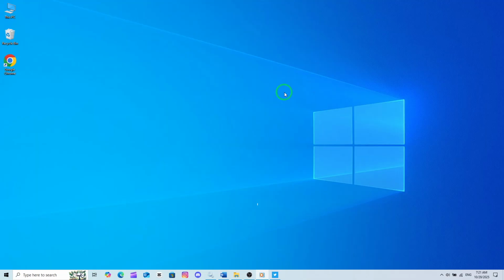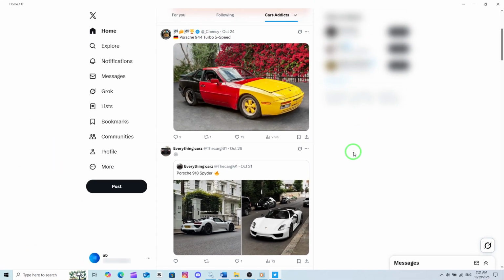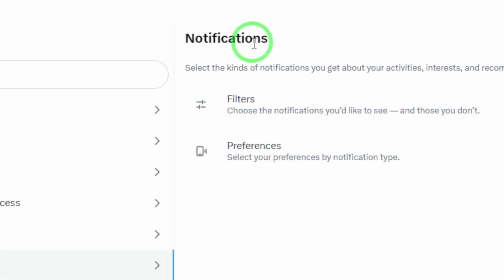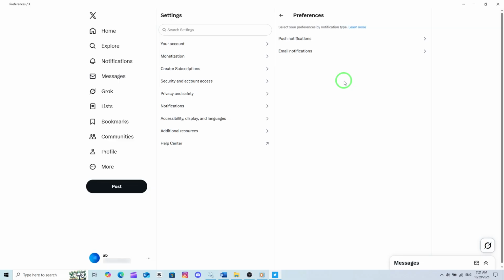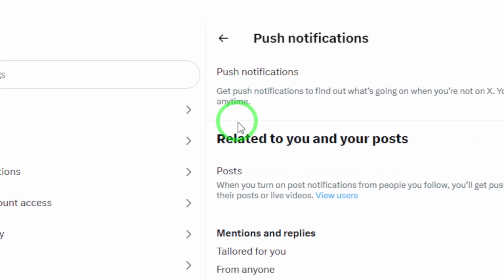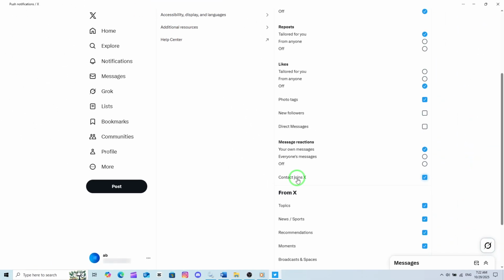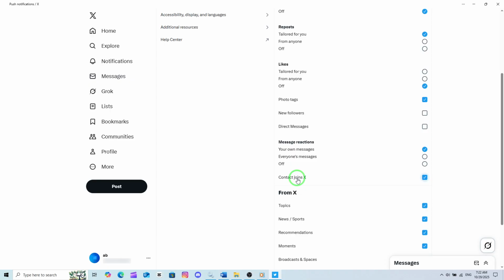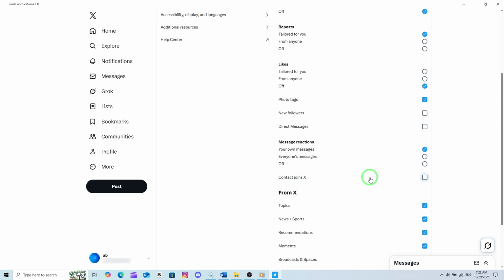How To Turn Off Notifications For Contact Joins X (Twitter) App On PC (New Update)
Learn how to turn off notifications for Contact Joins on X (Twitter) using your PC. In this quick tutorial, you’ll see the latest method after the new update and remove those unwanted alerts in just a few seconds.

Follow these steps:

1. Open the app

2. Go to your Notifications from the left side menu, click on Settings

3. Enter to Preferences, then Push notifications

4. Uncheck Contact joins X under Related to you and your posts

Stay focused and control your notification preferences easily with this updated guide.-
Timeline:
00:00 Start
00:12 How to do it
01:05 End